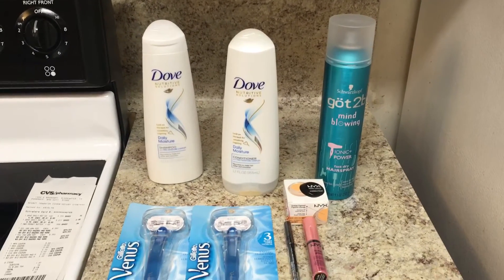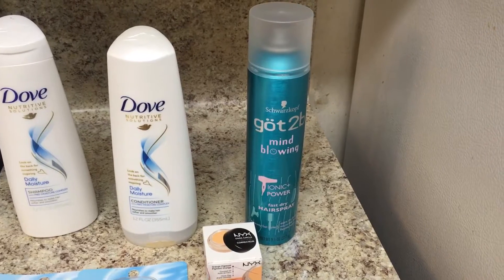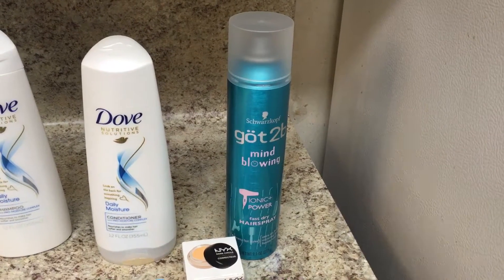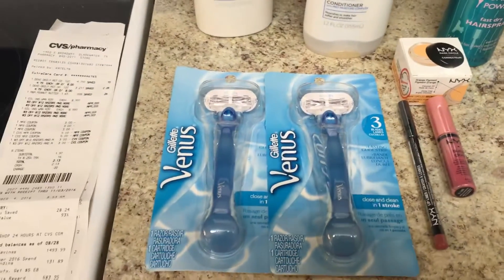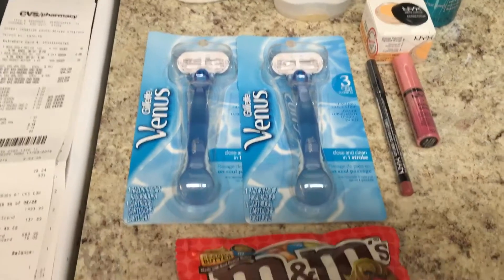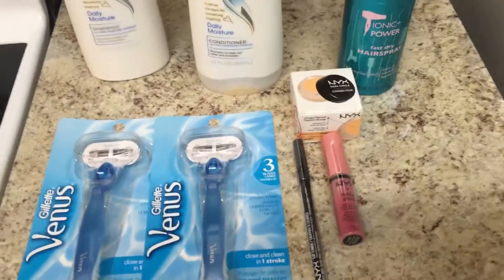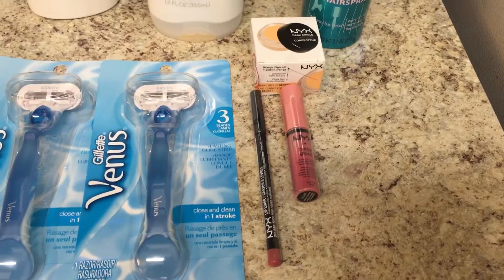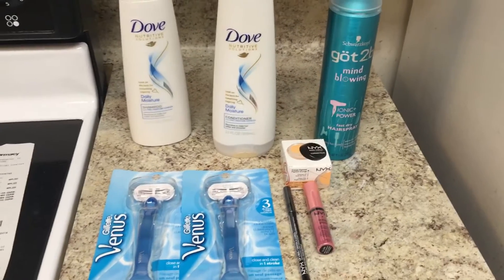CVS haul 9/4/16. Paid $2.24!!